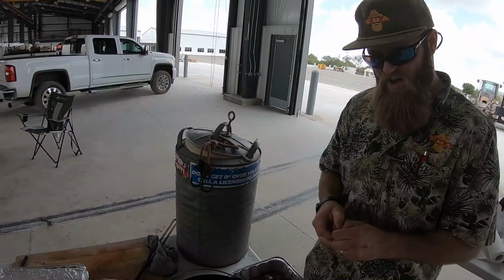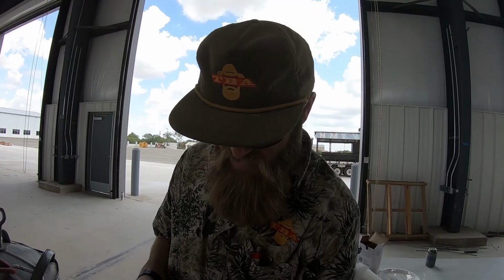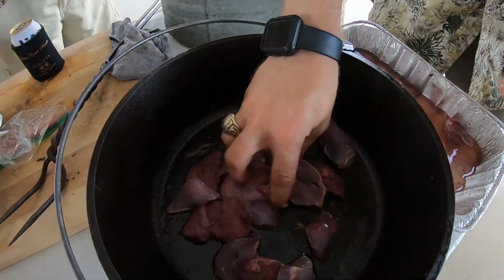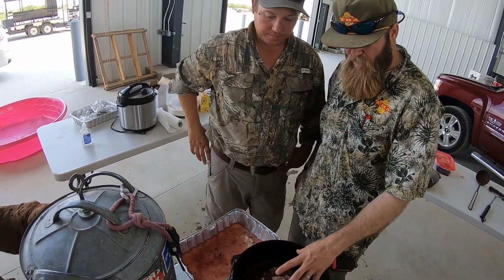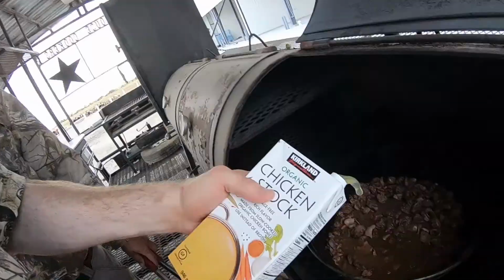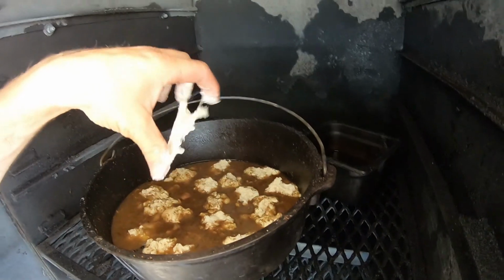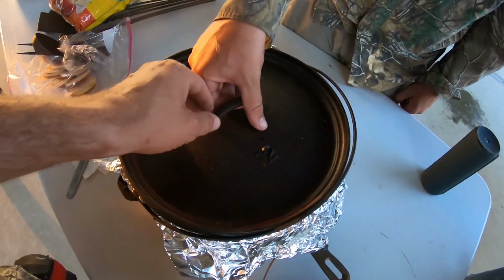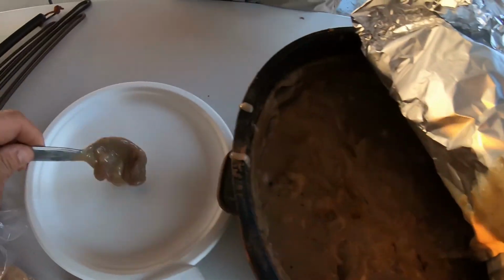THE BEST DOVE RECIPE {CATCH CLEAN COOK}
I GOT THIS RECIPE FROM MY BUDDY MARK AND ITS SUPER EASY TO MAKE.

DOVE AND EASY DUMPLING RECIPE
- 15-30 DOVE BREASTS
-QUART CHICKEN STOCK
-GARLIC SALT
-DRIED ONION BITS
-BLACK PEPPER
-SUGAR
-GRANDS BISCUITS- BAG TYPE NOT ROLLED TYPE
-DEFROST GRANDS BISCUITS TO ROOM TEMP, SET ASIDE.
-ADD DOVE BREASTS TO CAST IRON OR LARGE POT. ADD CHICKEN STOCK AND COVER BIRDS WITH WATER. ADD- GARLIC SALT, DRIED ONIONS, PINCH OF SUGAR AND BLACK PEPPER TO TASTE. BRING WATER TO BOIL.
- ONCE BOILING COOK FOR ABOUT 10 MINUTES THEN REMOVE DOVE BREAST. TURN WATER BACK TO MEDIUM. PEEL MEAT OFF DOVE BREAST CHECKING FOR LEAD SHOT. ADD MEAT BACK TO POT.
-POUND FLAT GRANDS BISCUITS AND CUT INTO ½” LONG STRIPS.
-ADD STRIPS TO POT AND LET SIMMER FOR ABOUT 20-30 MINUTES.
- ONCE DUMPLINGS HAVE ABSORBED MOST OF THE LIQUID REMOVE AND LET SET FOR ABOUT 10 MINUTES.
- BREAK OUT THE WHOOPING STICK AND FIGHT FOR YOUR SHARE, ENJOY!